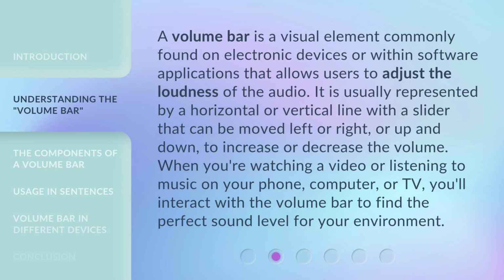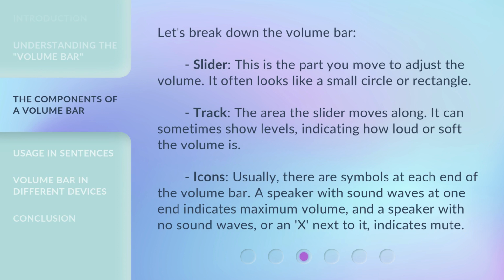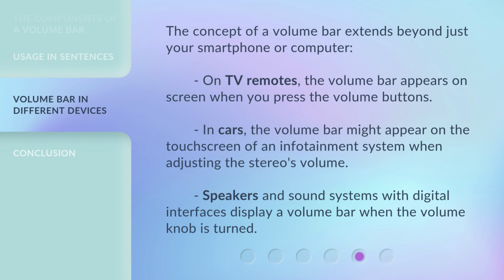Unraveling the "Volume Bar": A Simple Guide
Unraveling the Volume Bar: A Simple Guide • Learn what a volume bar is and how to use it in this concise and informative video. Discover the components of a volume bar and how to adjust the sound level on various devices. Perfect for beginners and those curious about tech-related vocabulary!

00:00 • Introduction - Unraveling the "Volume Bar": A Simple Guide
00:40 • Understanding the "Volume Bar"
01:14 • The Components of a Volume Bar
01:52 • Usage in Sentences
02:18 • Volume Bar in Different Devices